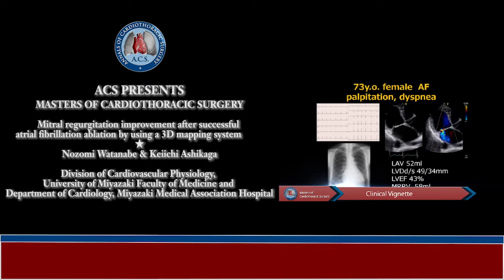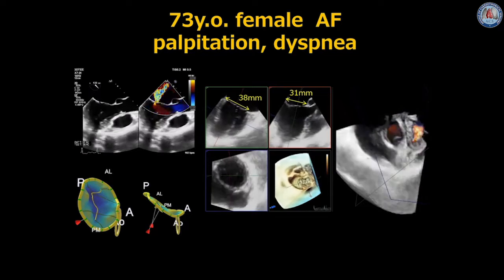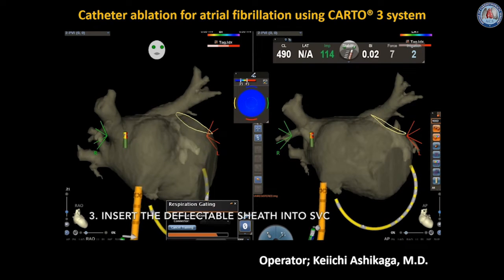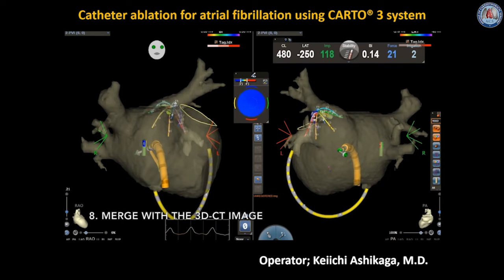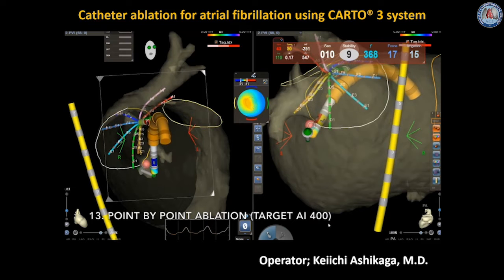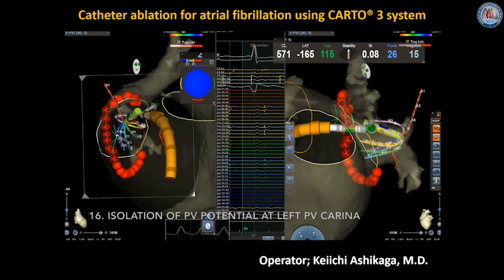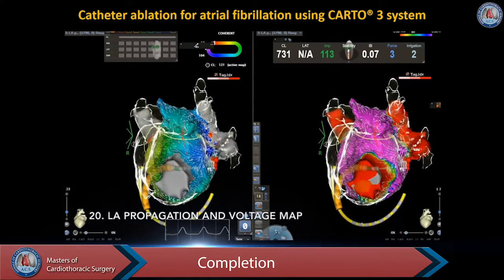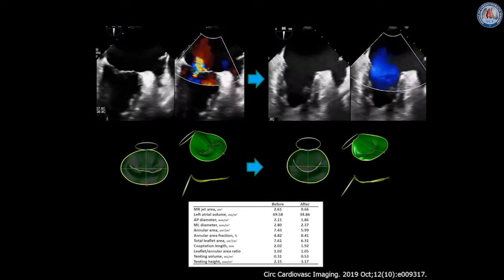Mitral regurgitation improvement after successful AF ablation by using a 3D mapping system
In this masters presentation, Dr Nozomi Watanabe and Dr Keiichi Ashikaga from the University of Miyazaki Faculty of Medicine, Japan, present the case of a 73-year-old female with palpitations and dyspnea on exertion. Although the degree of atrial MR was significant, they discussed the possibility of LA reverse remodeling after successful catheter ablation and referred her to catheter ablation.

Cite this article as: Watanabe N, Ashikaga K. Mitral regurgitation improvement after successful atrial fibrillation ablation by using a 3D mapping system. Ann Cardiothorac Surg 2024;13(1):99-101. doi: 10.21037/acs-2023-afm-0079